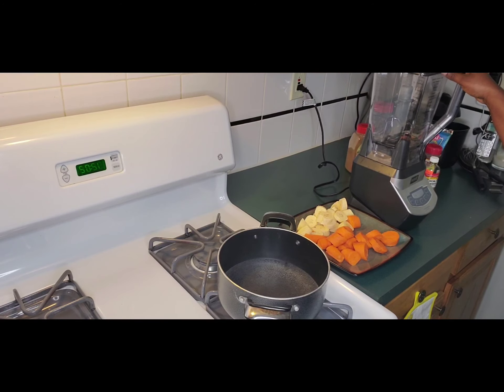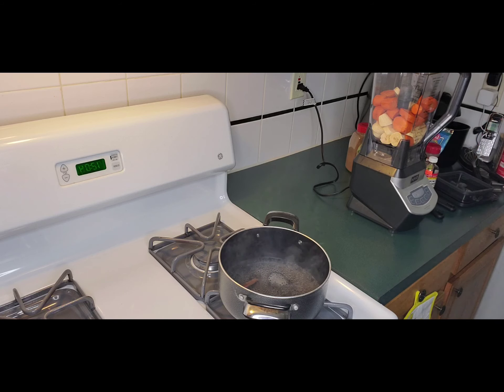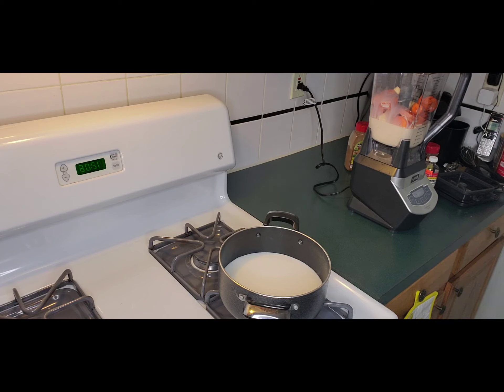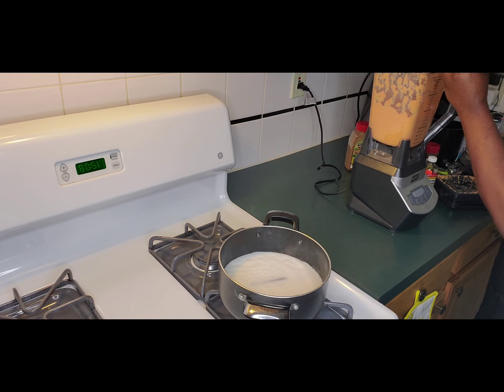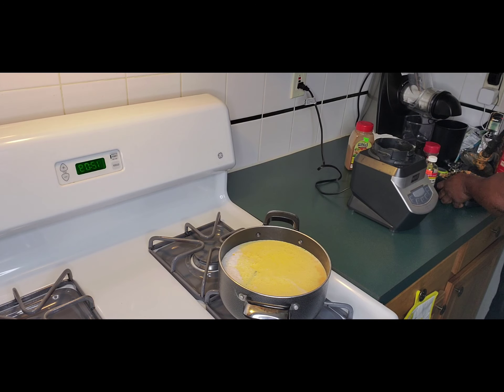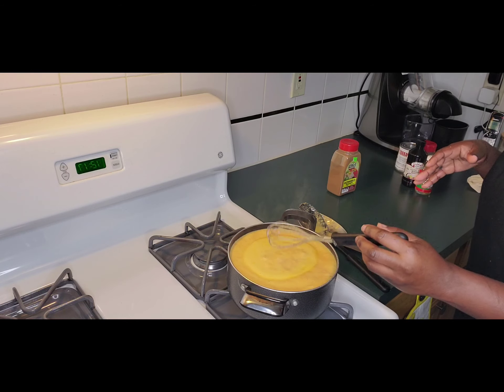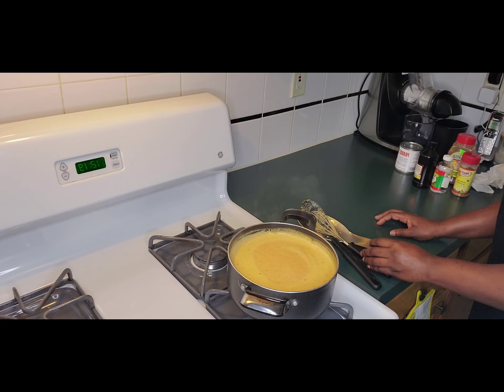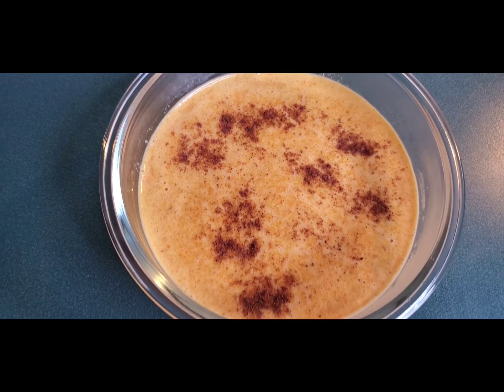CARROT PLAINTAIN PORRIDGE EASY BREAKFAST LUNCH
This delicious Porridge will Have you wanting more and more of it so nutritious and easy to be made.

.THINGS NEEDED.
3 Carrot
2 Green Plantain
Condensed Milk(as needed)
1 Tin Evaporated Milk
1/2 Cup Cows Milk
1 Tsp Vanilla Essence
1Tsp Vanilla
1/2 Tsp Salt
Cinnamon Stick
1Tsp cinnamon Powder